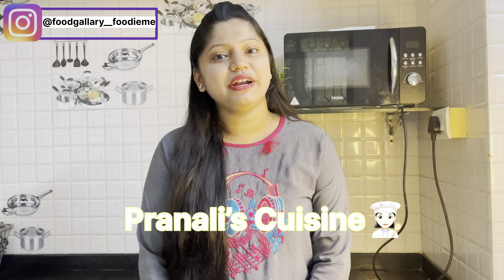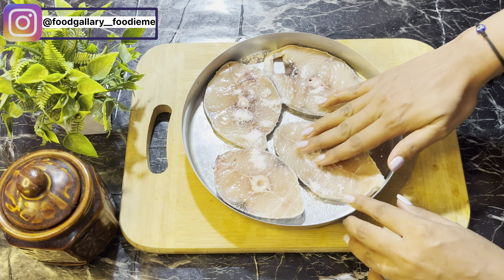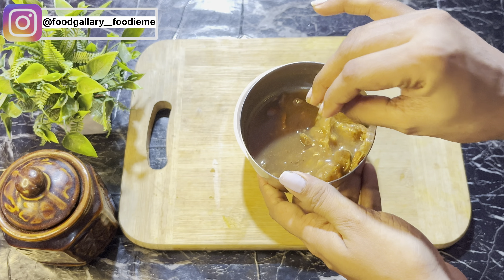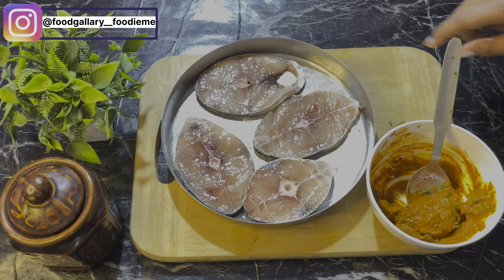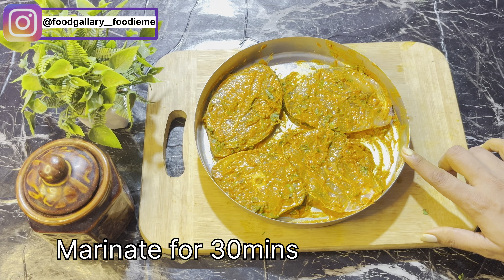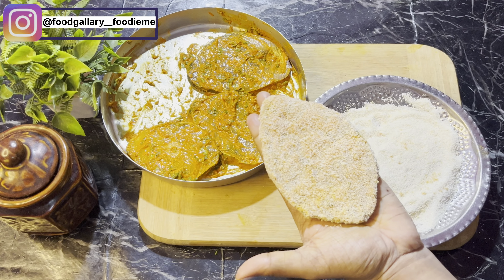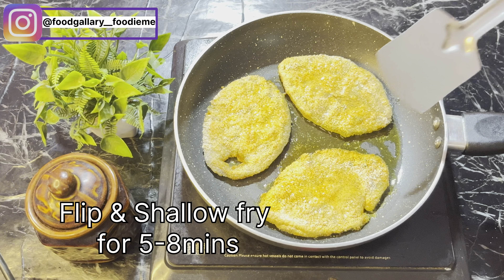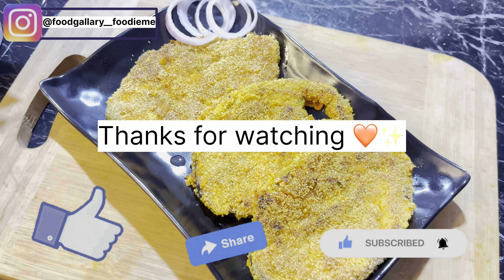How to make Goan Kingfish Rava fry | Visvan Fry Recipe 😍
Kingfish Rava Fry | Vishvan Rava Fry😍
Ingredients:-
•Fresh Kingfish (washed , Cleaned & cut)
•1/2 tsp Salt
•2 large tsp of Red chilli powder
•1 tsp Turmeric powder
•1 tsp Ginger Garlic paste
•Tamarind Pulp
•Rava / Semolina for coating
•Cooking Oil
Also Comment down which recipe you want me to try next✅
KingFish Rava fry, Visvan Rava fry Recipe, Goan Fish Fry recipe, Goan Seafood Recipe, Kingfish Fry, Recipe in KonKani, Pranali’s Cuisine